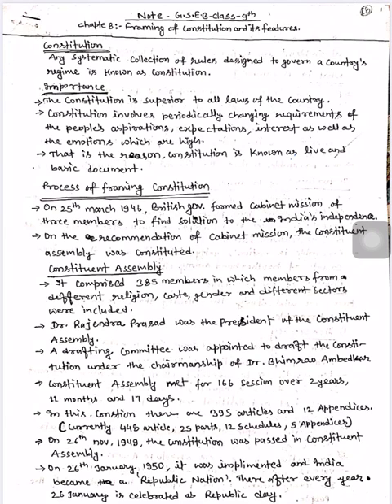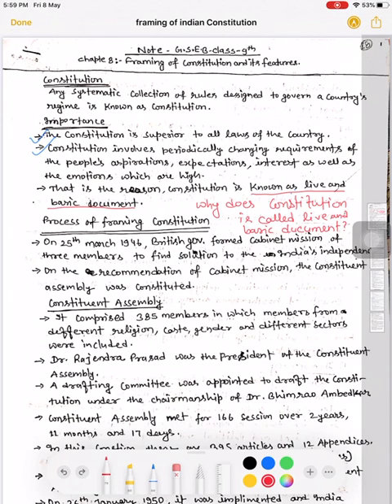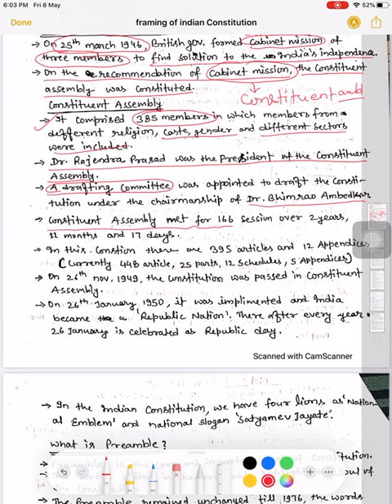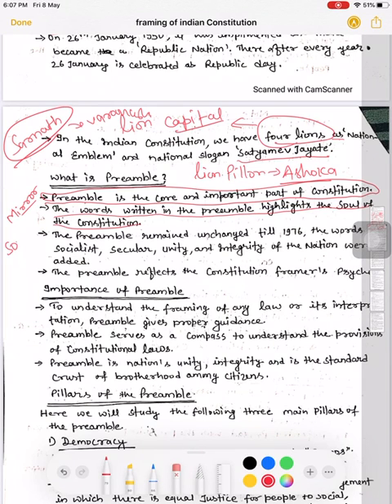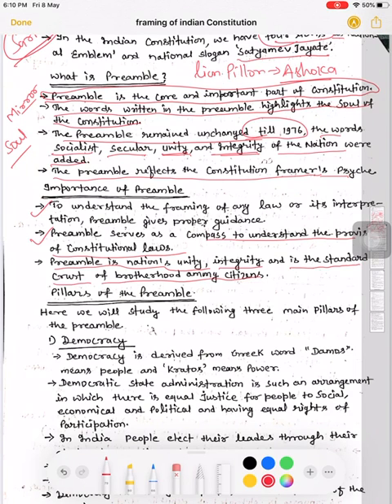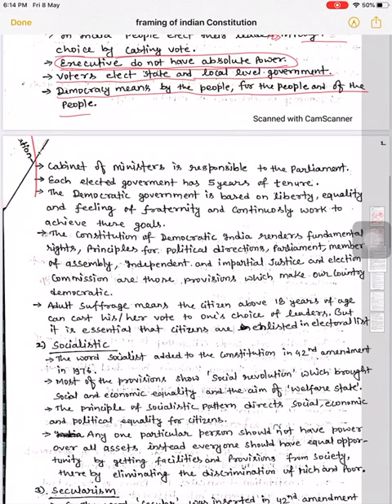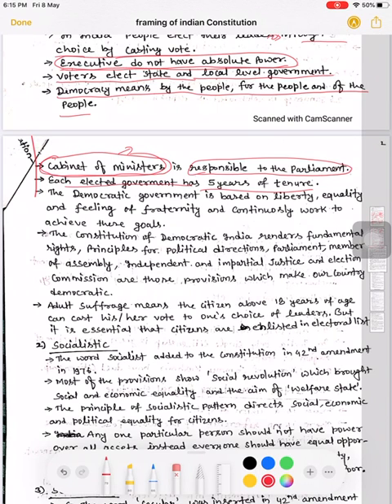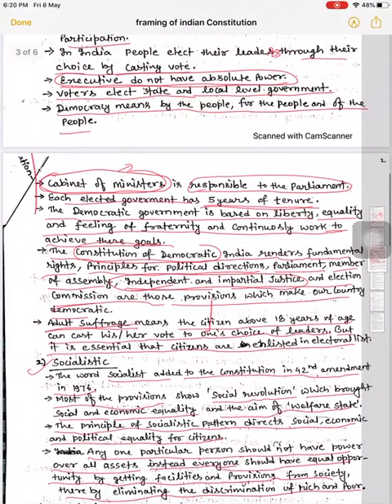gseb class 9 framing of constitution part 1